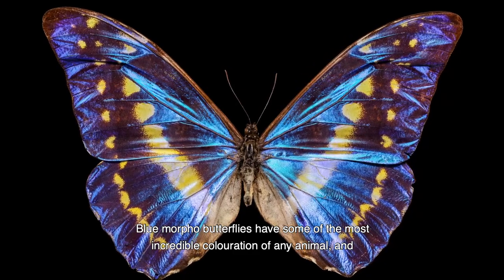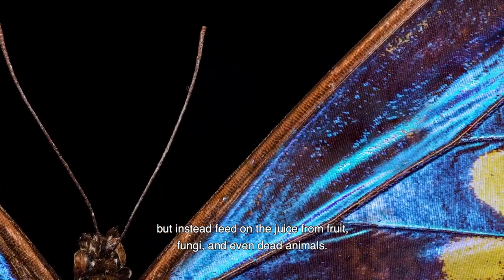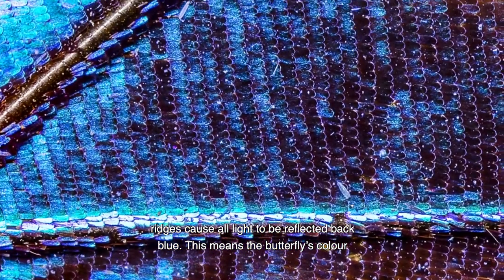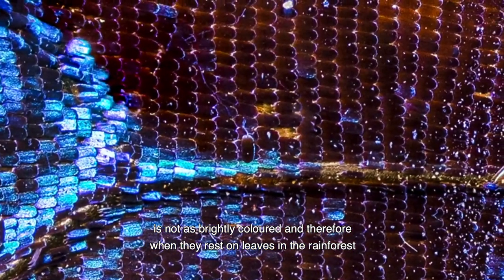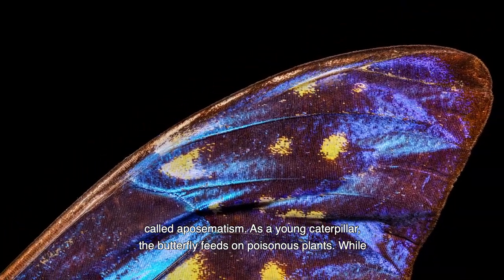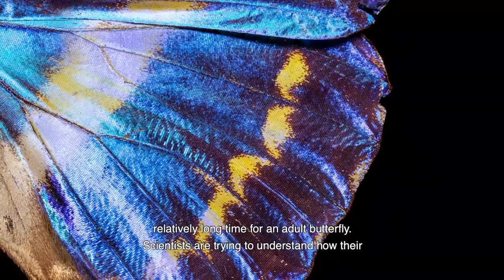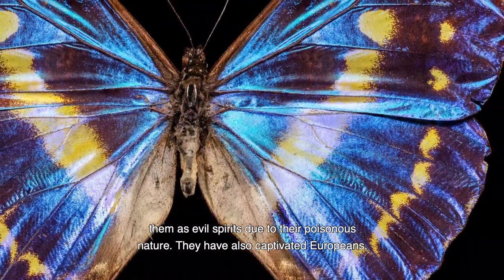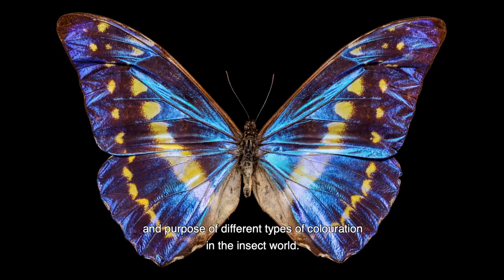BES MacroPro Photography: Blue Morpho Butterfly [subtitled]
Part of a series of bespoke video installations were provided by BES member Ed Hall, founder of MacroPro Photography.

Eds work features the exquisite detailing of invertebrates such as this Blue Morpho Butterfly (Morpho cypris). Through animating his composite macro photography consisting of thousands of individual images of a single specimen, Ed’s work highlights the value of digitising museum collections to protect them for future research.

Ed Hall: "I work with museums and educational institutions, using modern technological solutions to improve the digital preservation and educational accessibility of important natural history collections".